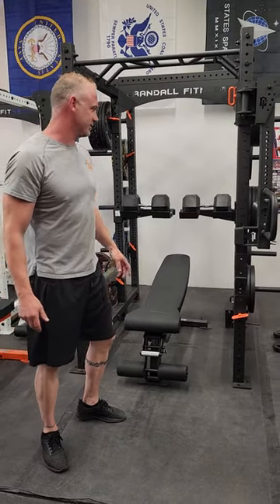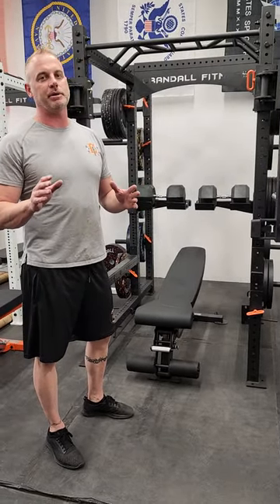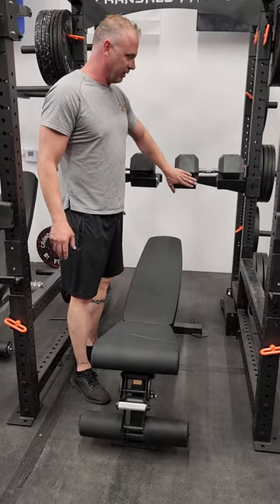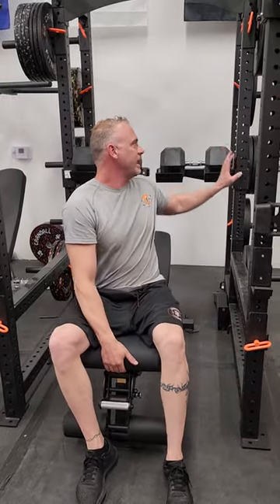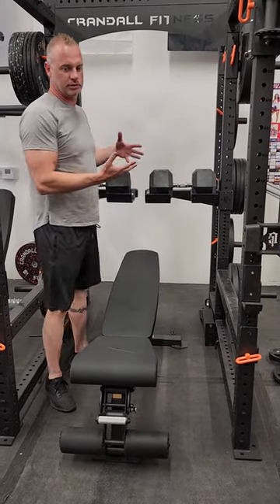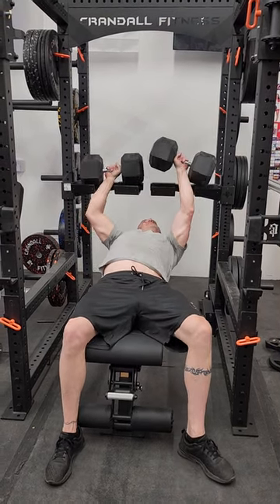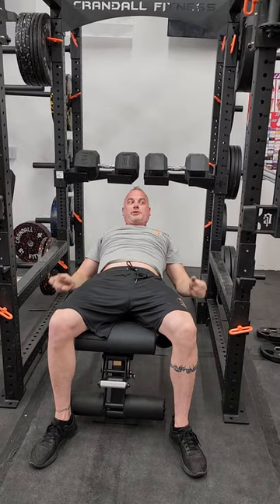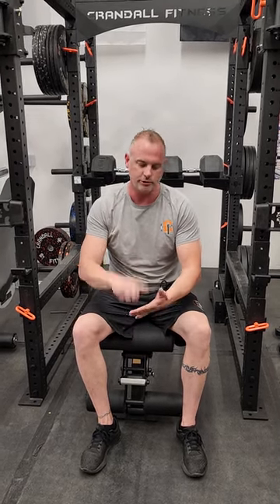Dumbbell Spotter Arms!!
How to use dumbbell spotter arms and what are they good for?